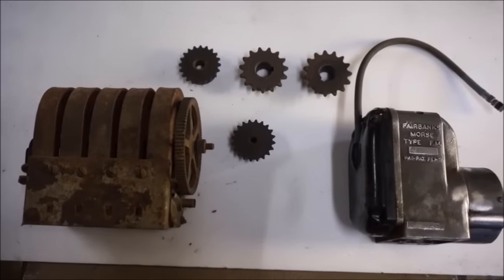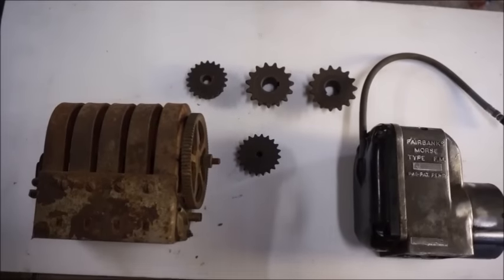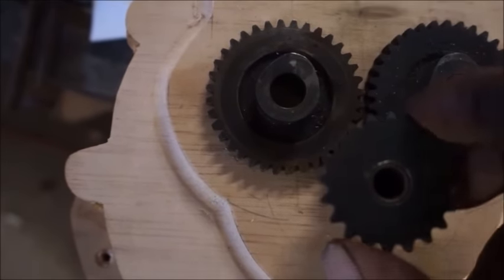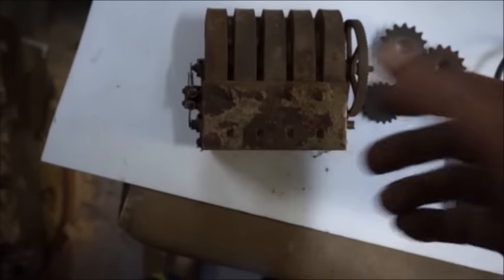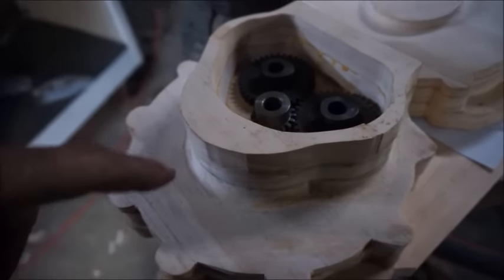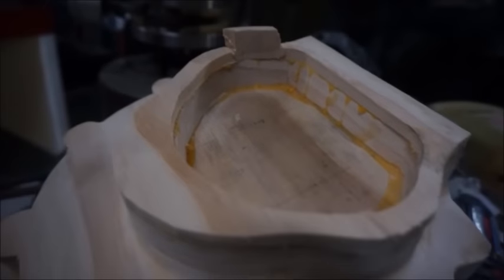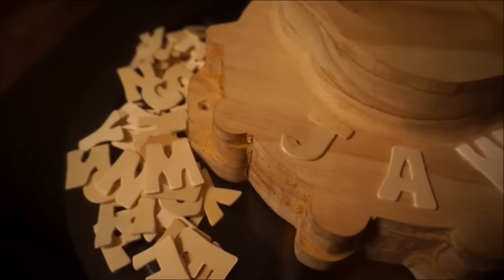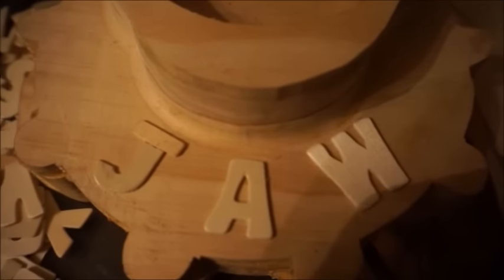Antique Motorcycle Engine Build (Replica) Part 7